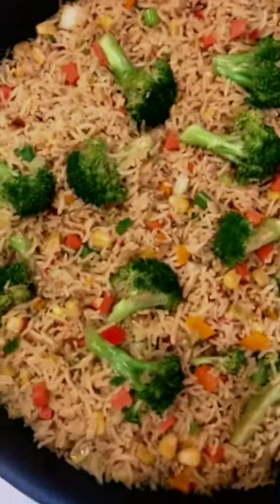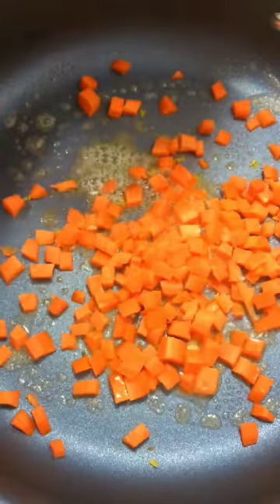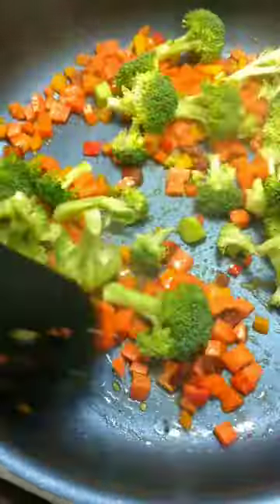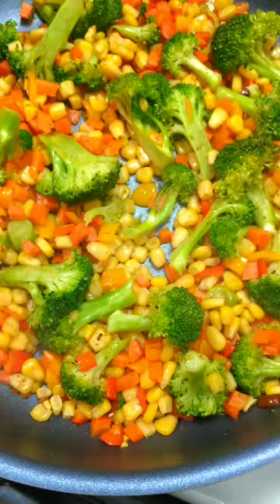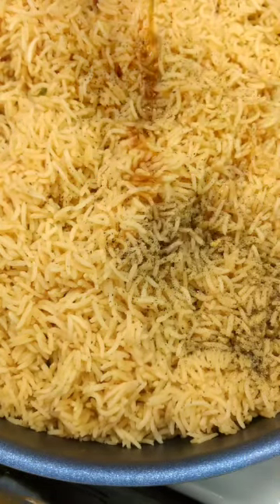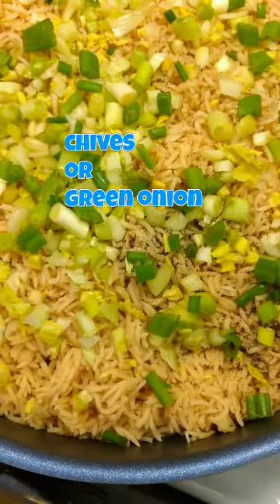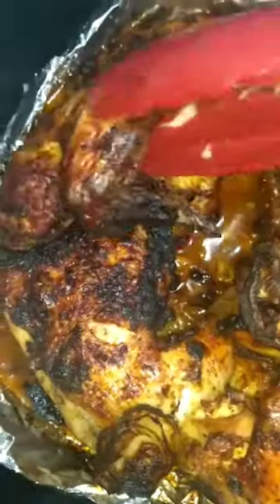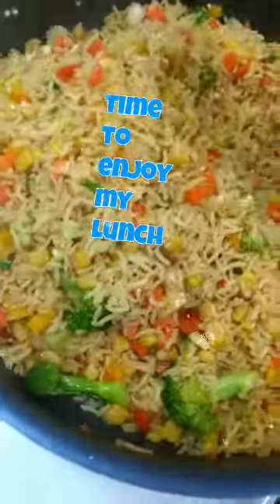Quick Broccoli 🥦 Fried Rice